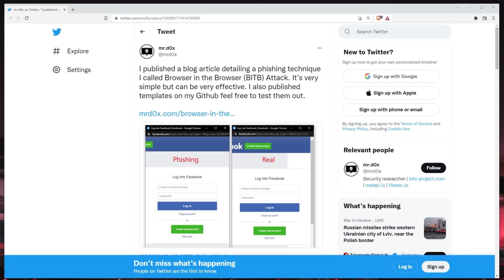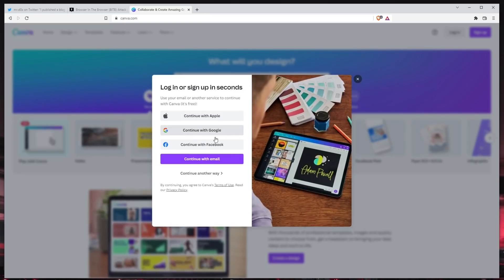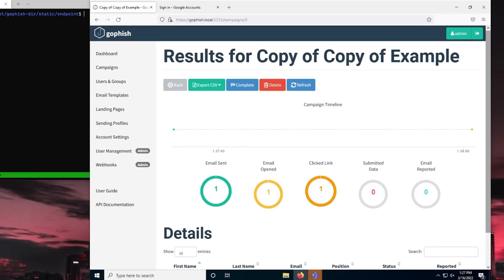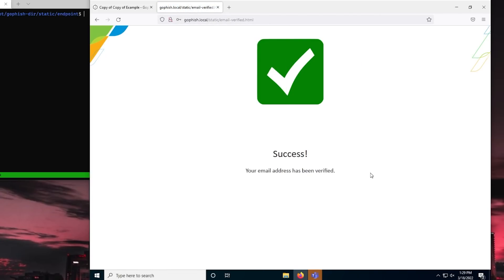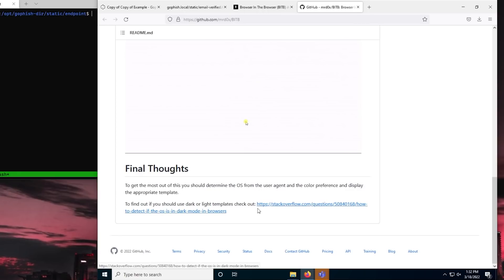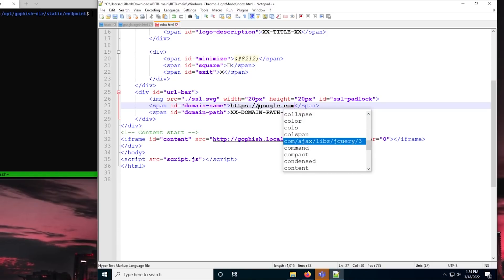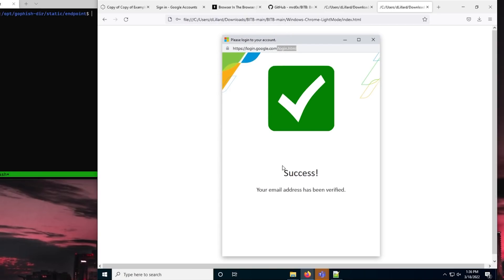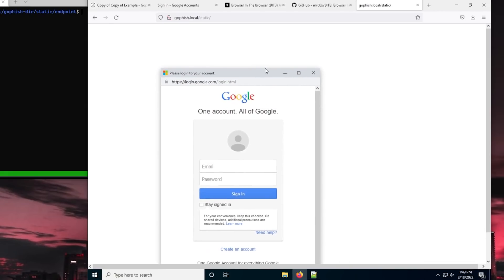Browser in the Browser (BITB) Phishing Technique - Created by mr.d0x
As cybersecurity professionals, we constantly educate users to review the URL before interacting with a website. This Browser in the Browser technique created by mr.d0x is one way that this advice can be abused and used against us.

00:00 - Intro
01:00 - Explaining BITB
02:45 - Initial Landing Page
04:40 - Performing BITB
08:50 - Final Thoughts